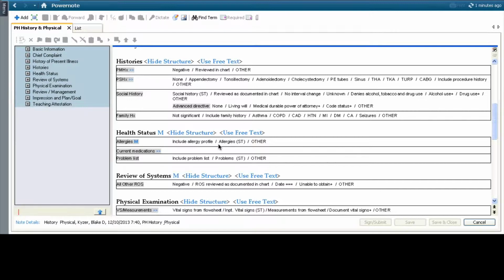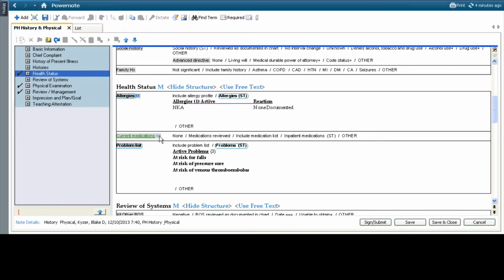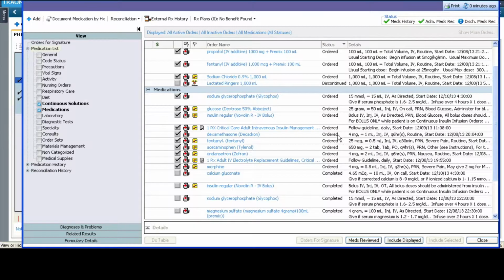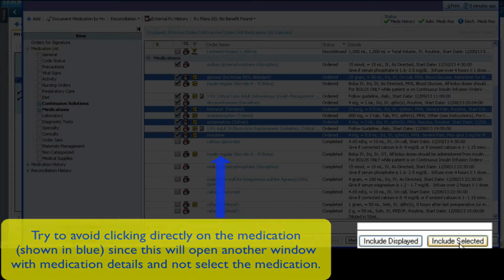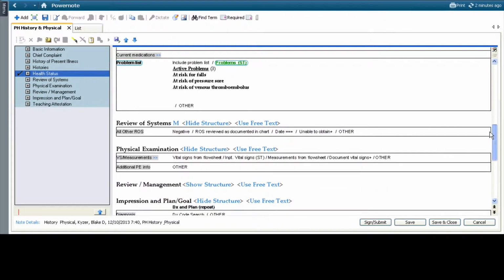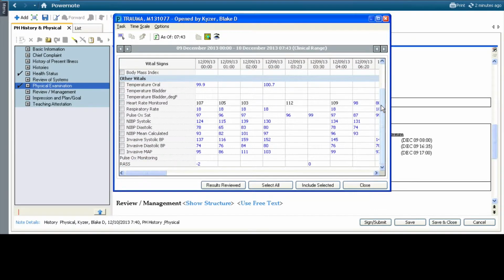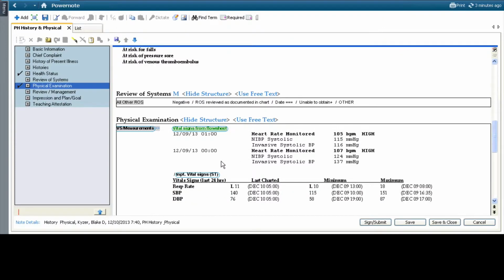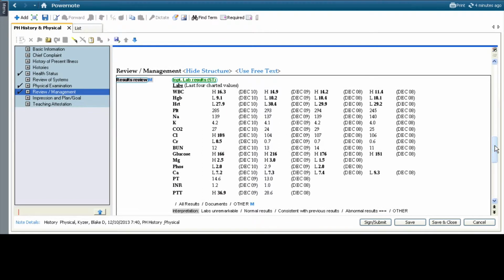PowerNote Training - Session 4 Including Structured Data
Palmetto Health Powernote training video